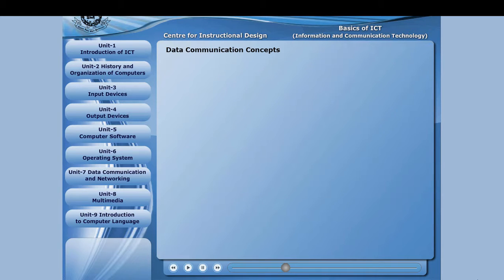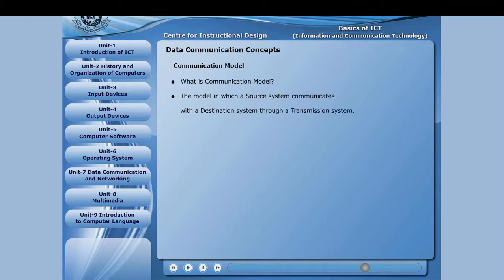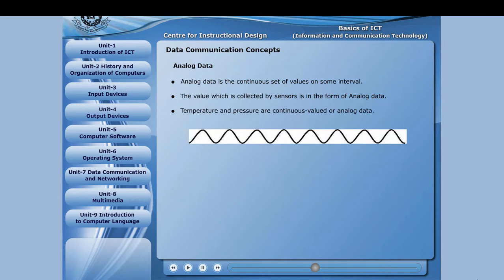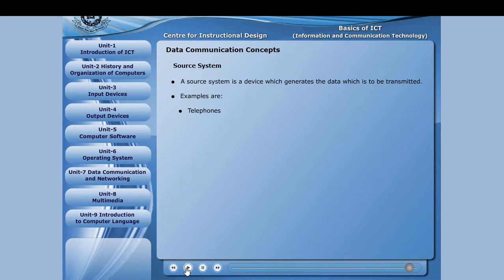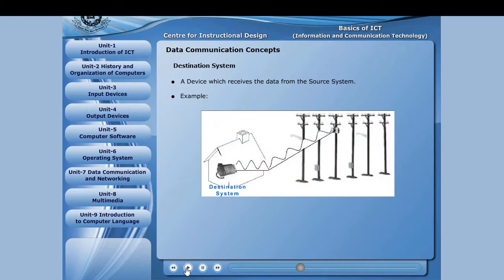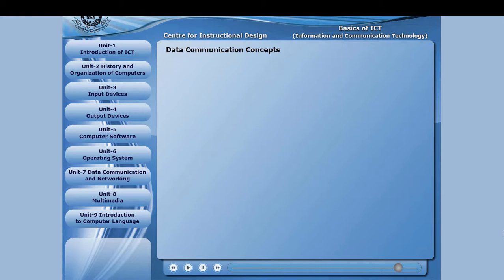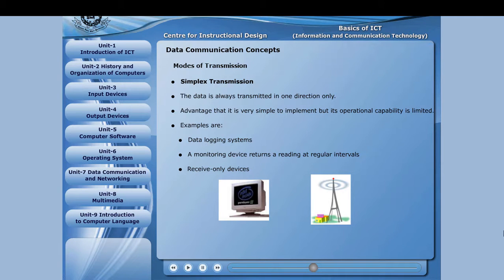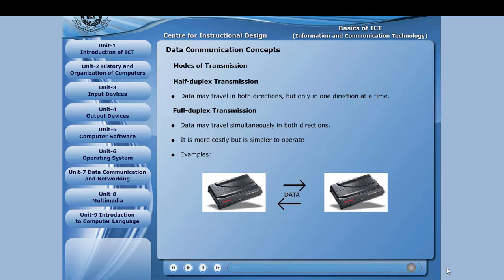Data communication and networking||Computer basics||Information Technology|ICT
Data communication and networking